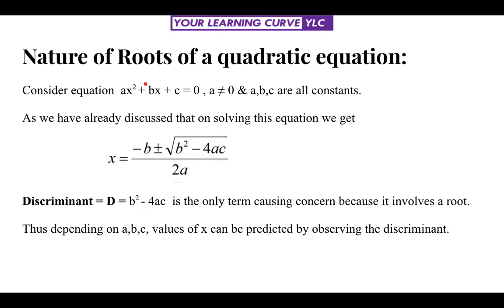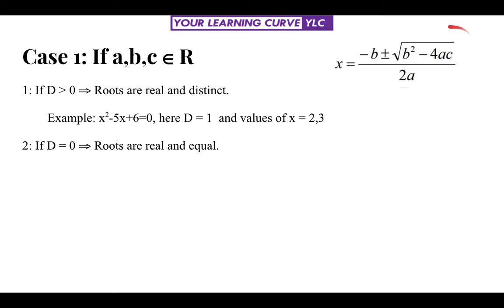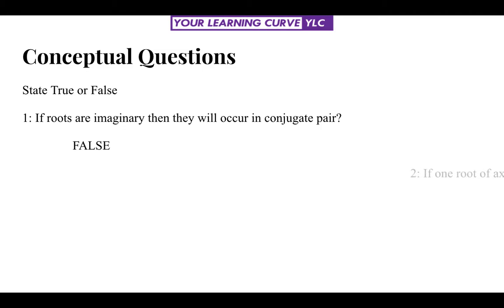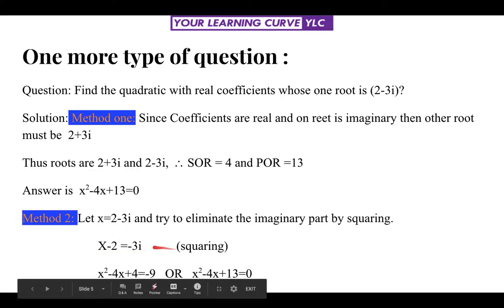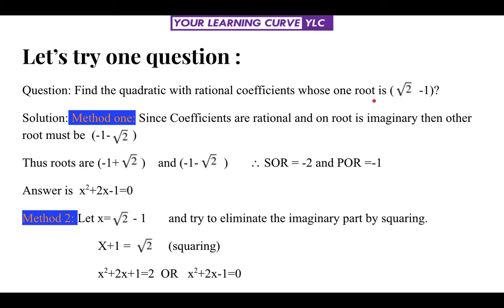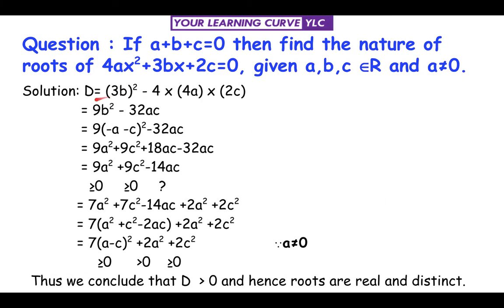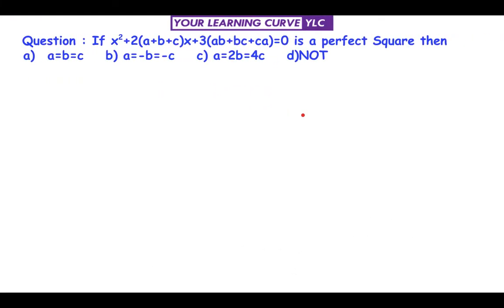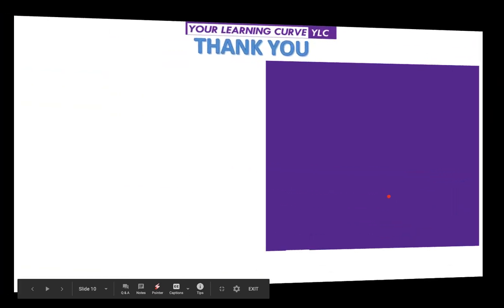QUADRATIC EQUATIONS- L5- NATURE OF ROOTS AND ANALYSIS OF DISCRIMINANT